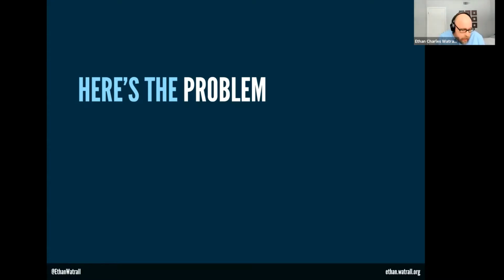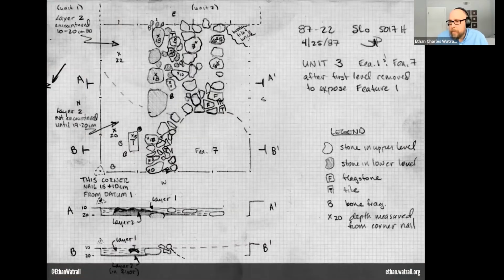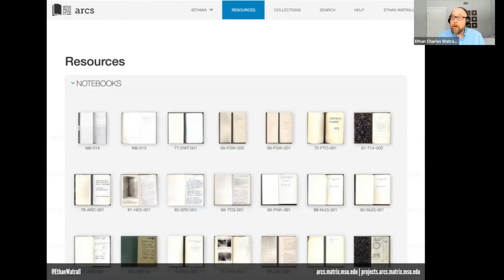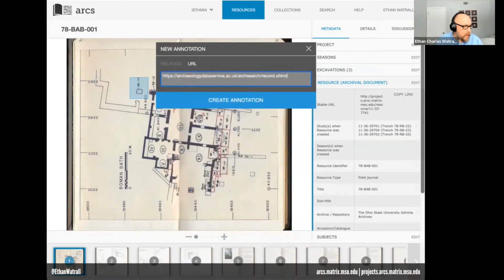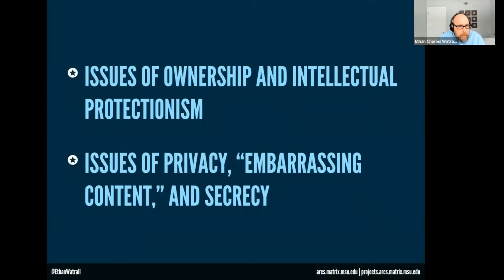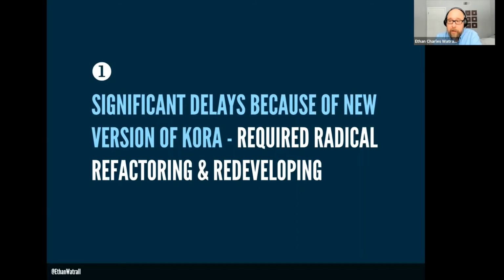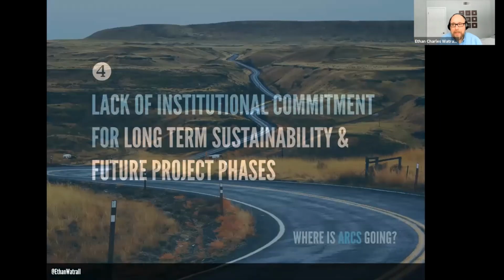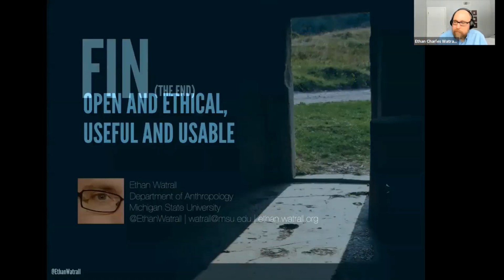The AIIG presents: Dr. Ethan Watrall (Michigan State University) - February 4, 2021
Archaeological Information Interest Group: Building ARCS - The Archaeology Resource Cataloging System

While much of the archaeological record keeping process (site forms, unit forms, feature forms, plans, profiles, and even field journals) has gone at least partially digital, “legacy” materials remain stubbornly analog. This situation means that a great deal of incredibly important archaeological information is closed off to scholars, Indigenous communities, and descent groups. Efforts to digitize the vast mountains of legacy archaeological records have been historically and understandably piecemeal and inconsistent. Digitization, however, is only half of this equation. One might argue that access is a far more pressing a challenge. What good are digitized materials if they are not accessible to those who need them? Archaeological projects, scholars, and collections holding institutions have used a broad array of strategies to provide access to what materials they’ve been able to digitize. Unfortunately, most of these strategies share critical weaknesses that impede the usability and usefulness of the digitized records.

The Archaeological Resource Cataloging System (ARCS) (arcs.matrix.msu.edu) was designed to address many of these issues. Created at Michigan State University and funded by the National Endowment for the Humanities, ARCS is a free, open-source software solution that allows archaeological projects and collections holding institutions to more easily manage, publish, and share legacy, paper-based records and data.

This talk will explore what motivated the creation of ARCS, as well as the decisions that were made during the project’s development. Particular attention will be paid to honestly reflecting on both the successes and the failures of the project. Most importantly, however, this talk will use ARCS as a way to reflect on the broader challenge of building modern, open source digital tools for archaeology and heritage.